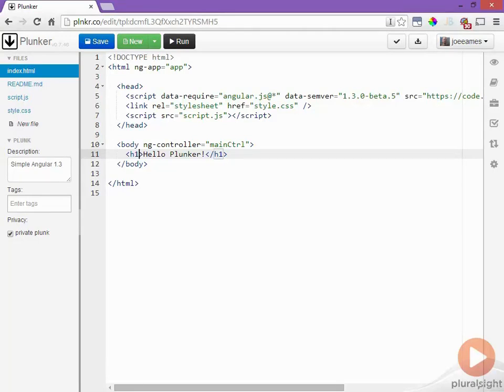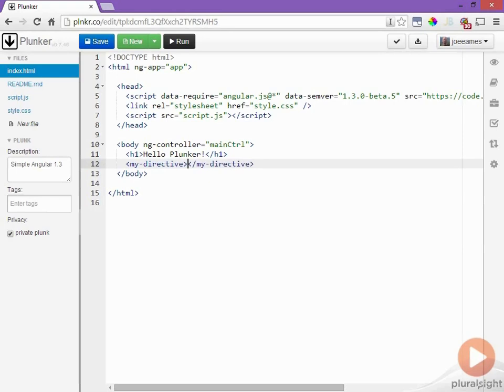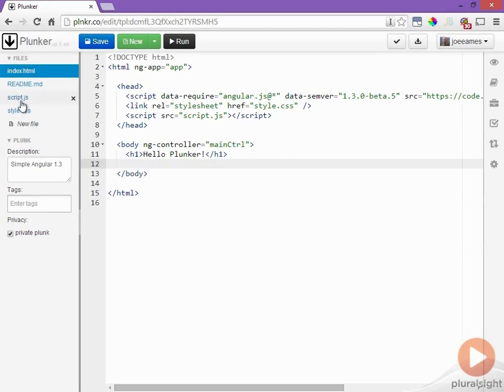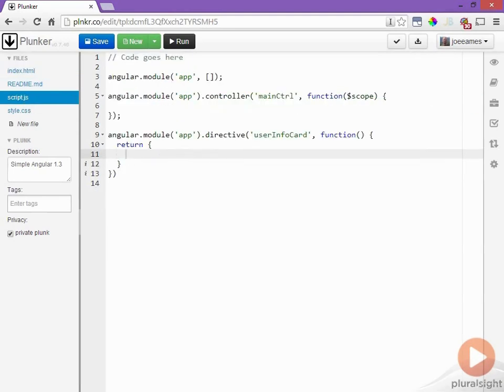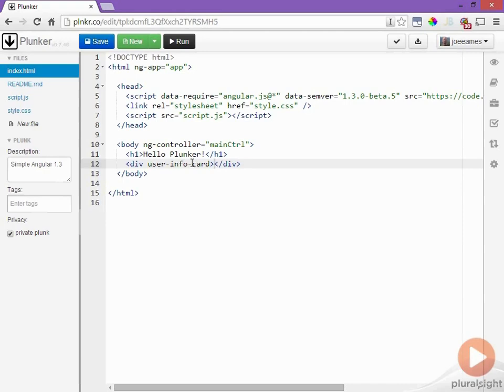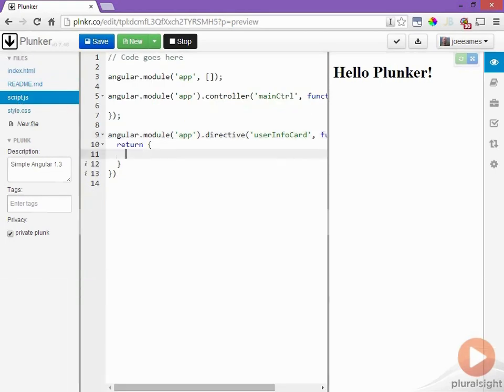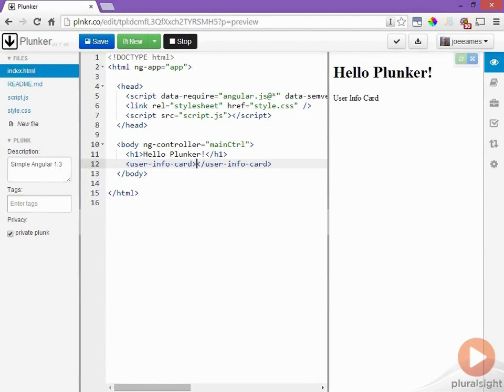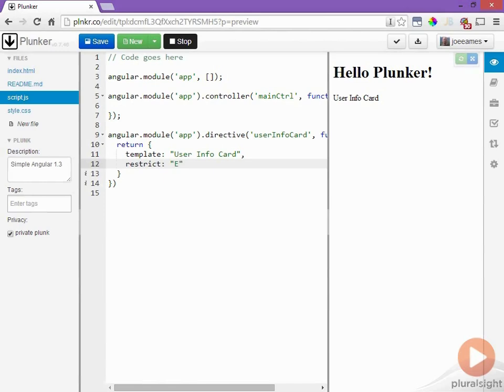Angular Js Best Practices | 01 04 Adding Bindings